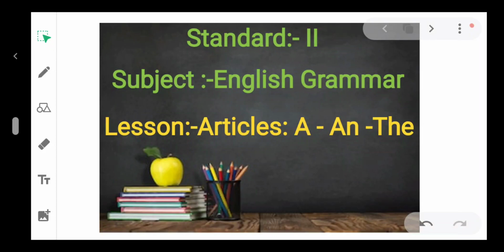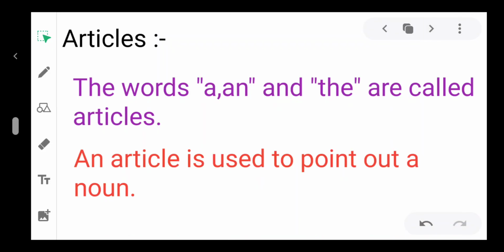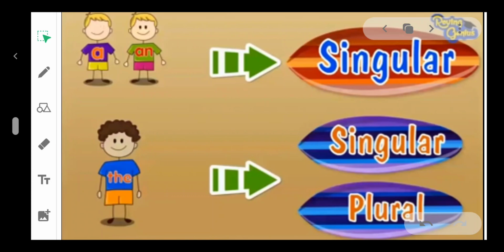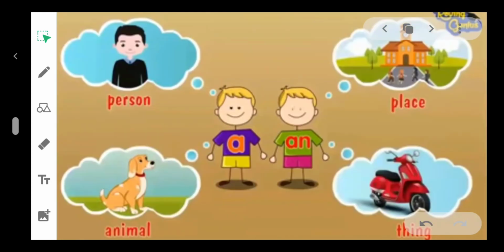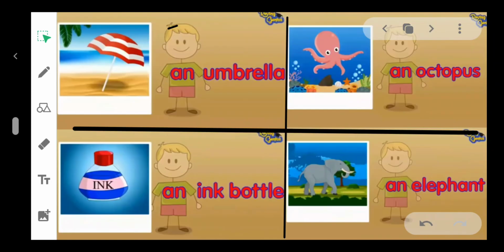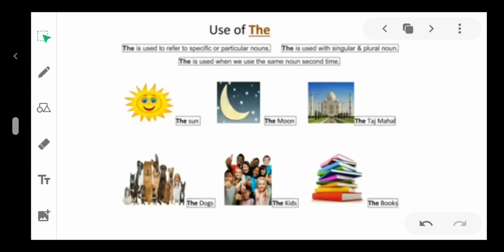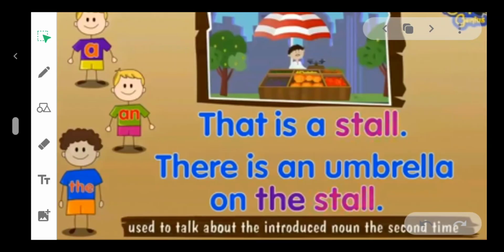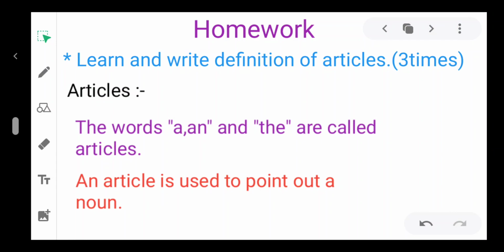SUBJECT: G.ENGLISH CLASS: 2ND DATE: 09:09:2020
SUBJECT: G.ENGLISH       CLASS: 2ND   DATE: 09:09:2020        TEACHER: NAZIYA MAM